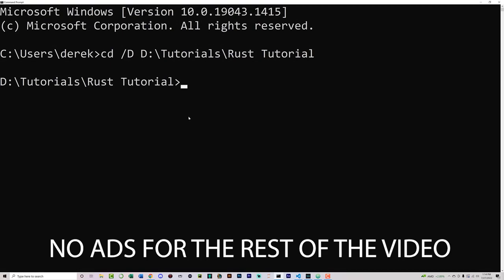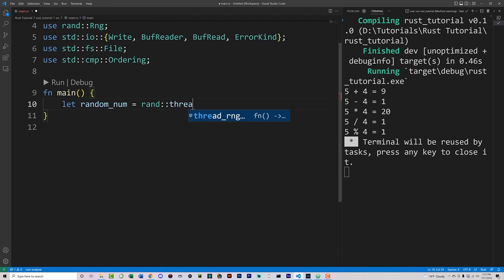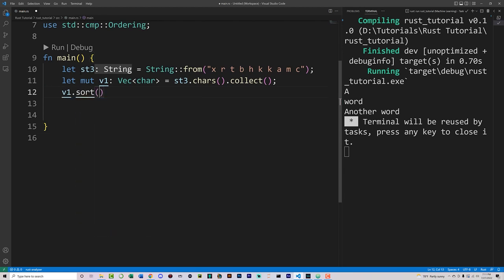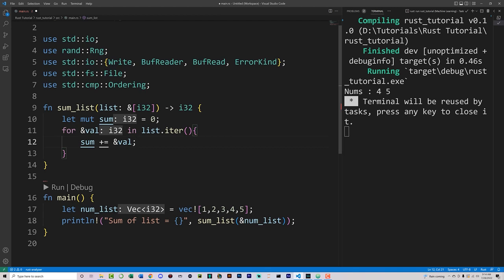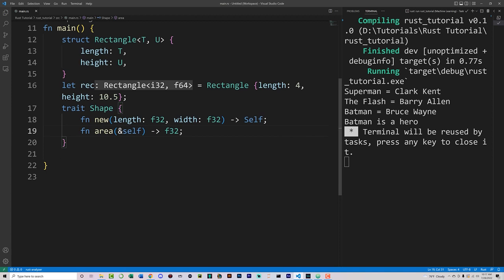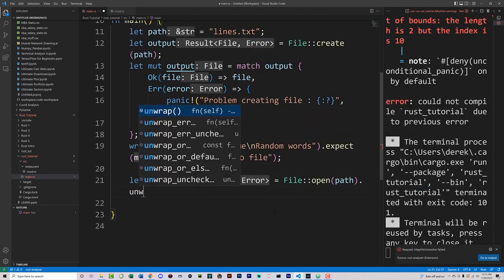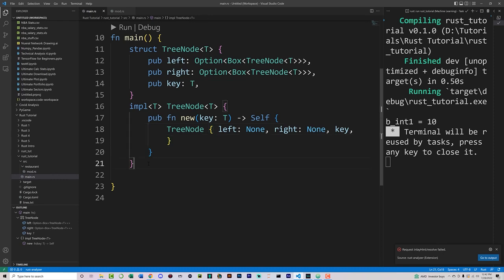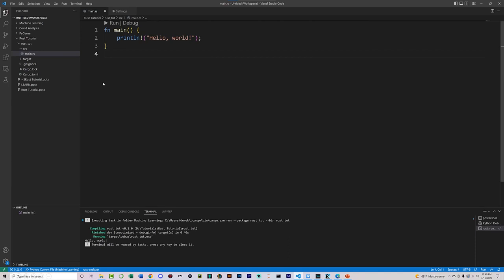RUST programming language 101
Rust Tutorial Full Course.mp4